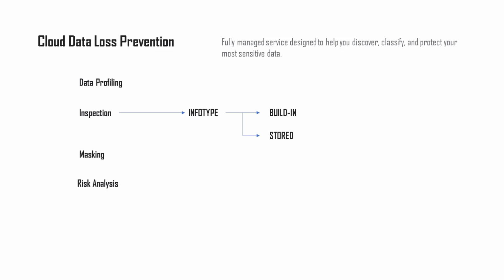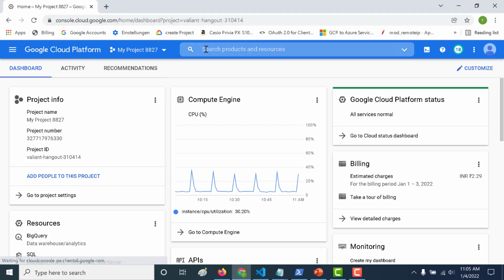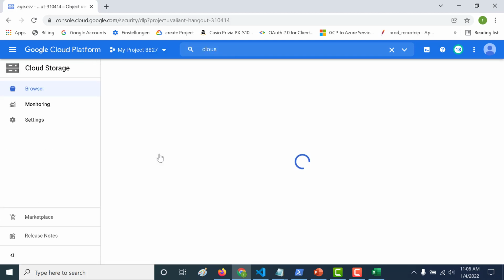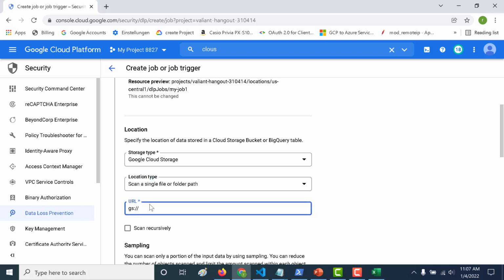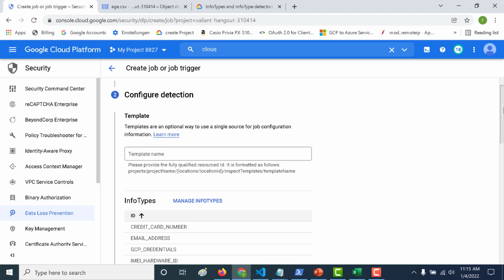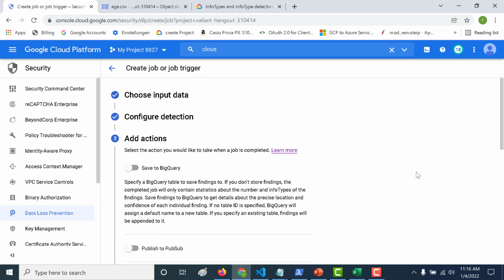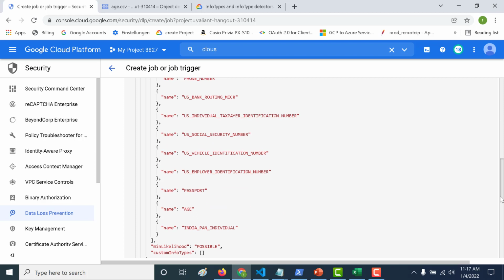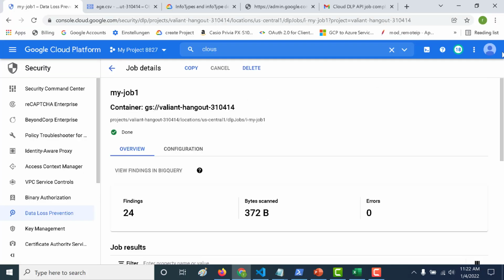Data Loss Prevention. What is Inspection and INFOTYPES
For more about INFO-TYPES